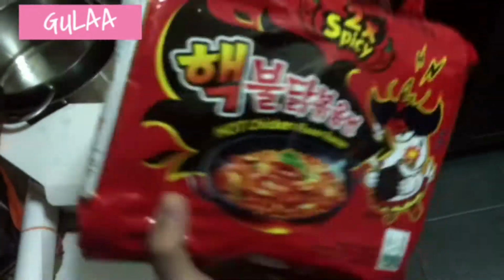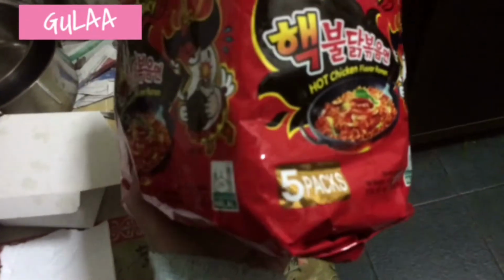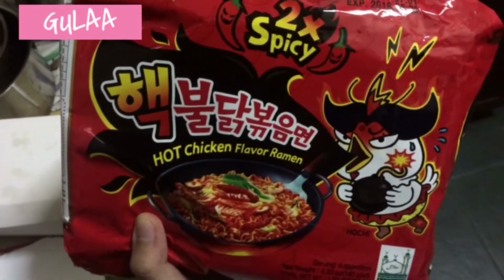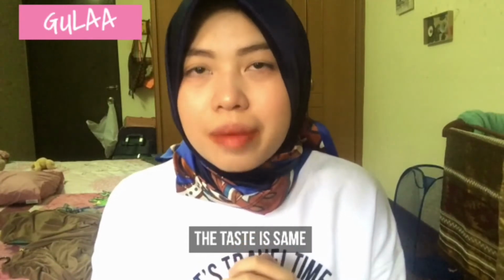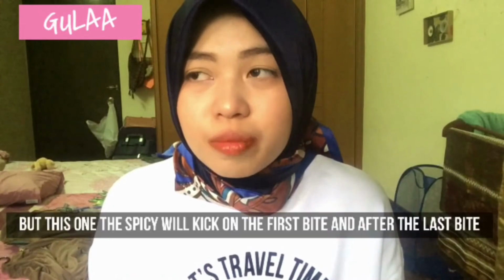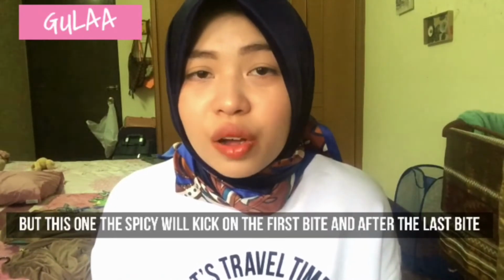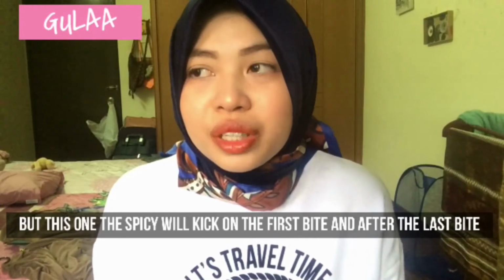EATING KOREAN NUCLEAR NOODLE/ 2X SPICY MUKBANG ! //@beyl.rusli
So hello everyone ! Today i'm back again with another video before i start my college T.T

So this is my very first time eating this , alhamdullilah no diarrhea etc , i'm perfectly fine ( but my brain has become numb lol )

credit to the song that been use i forgot the spurce , also for the green screen , credit to the real creator .